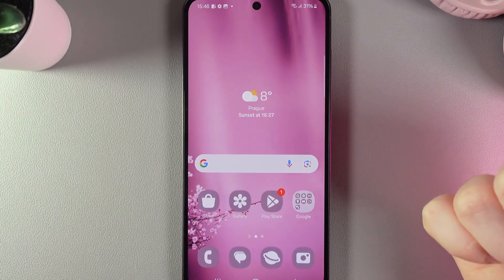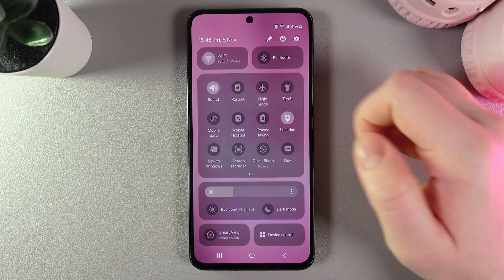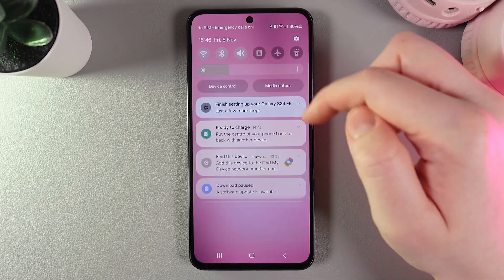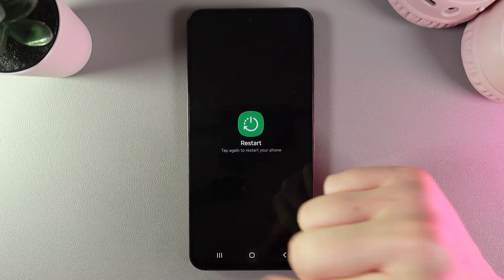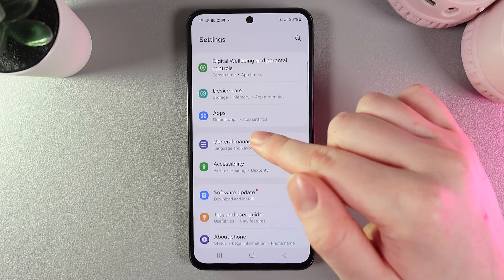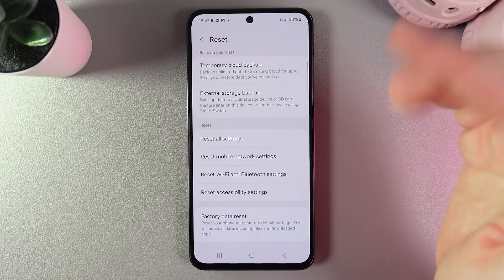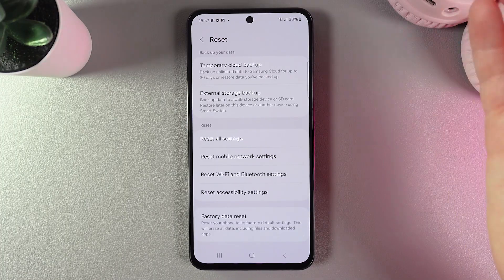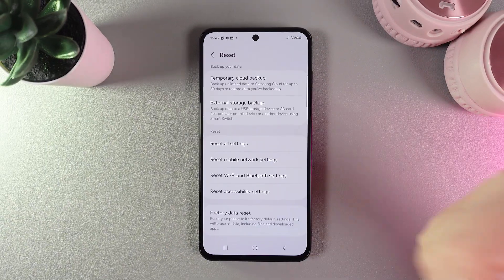Samsung Galaxy S24 FE Bluetooth Fix Guide - Quick and Easy Troubleshooting Steps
Struggling with Bluetooth problems on your Samsung Galaxy S24 FE? Watch this tutorial to discover multiple troubleshooting steps that can restore your Bluetooth functionality effortlessly. From simple toggling in Quick Settings to more detailed resets, I'll guide you through various solutions that might just fix your connectivity issue once and for all. If you've tried everything and still face issues, I even go over how a factory reset could potentially be your solution.

This video also covers the following topics:
Fix Bluetooth Connection on Samsung Galaxy S24 FE
Troubleshoot Bluetooth Issues Efficiently on Your Galaxy S24 FE
Samsung S24 FE Bluetooth Problems: Easy Solutions Guide